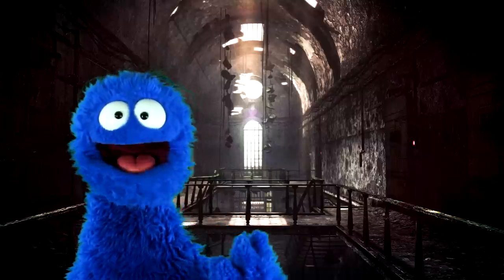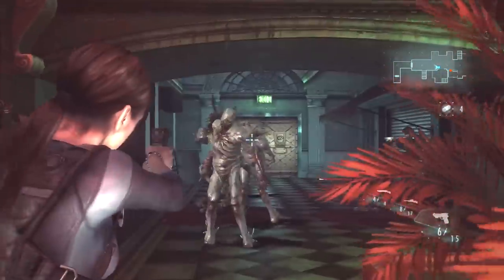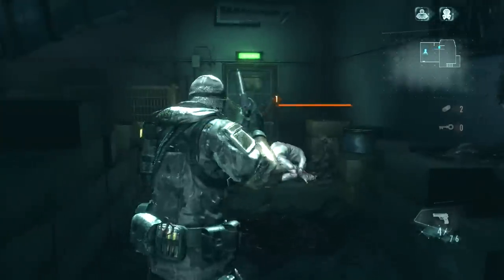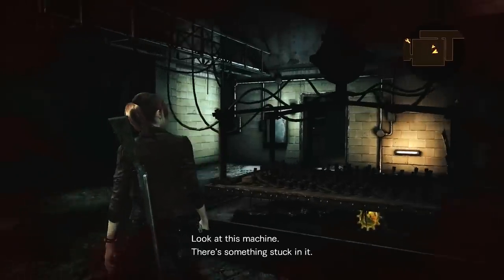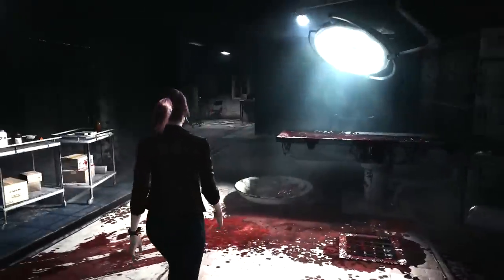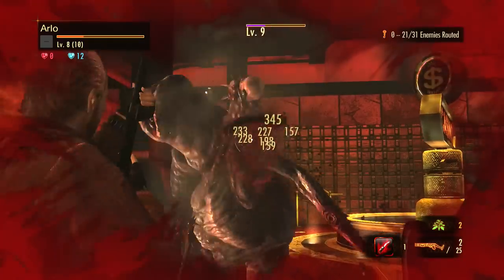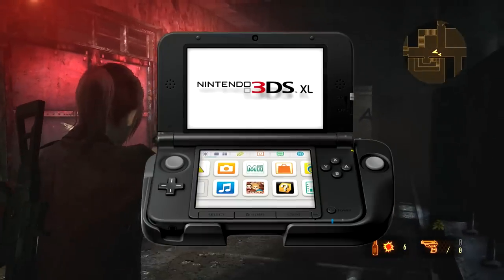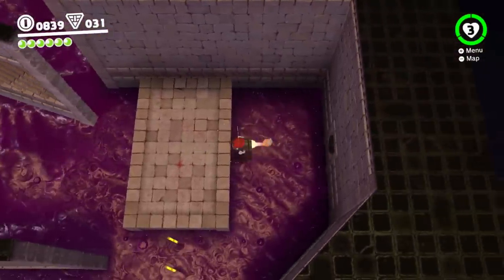Resident Evil Revelations 1&2 Review (Switch) │ Thrill Sandwich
Two Resident Evil games on the Switch, one of which I played for over a hundred hours on the 3DS and the other of which I never got a chance to pick up until now. How are they, and how do they run on Switch?

INSTAGRAHAMS: ArloStuff

"Reloaded Installer #11" by LHS.

Thanks to Peter Jonca from snakeyboy.deviantart.com for the RE7-themed font!

Review copy provided by Capcom.